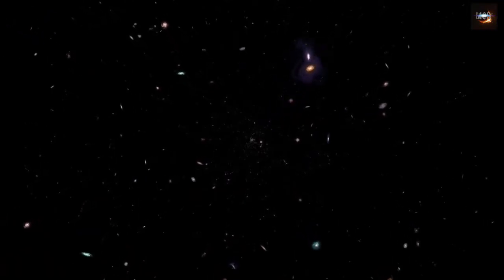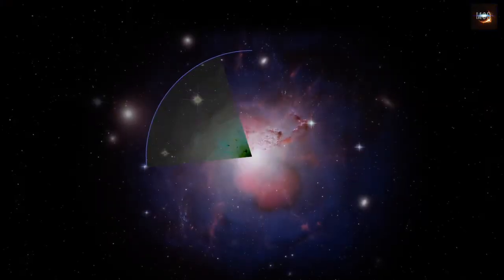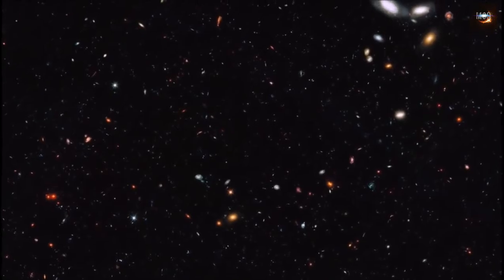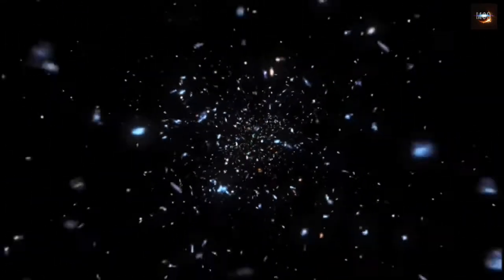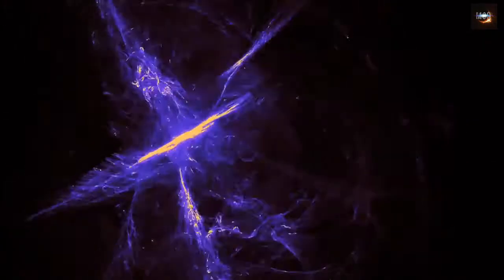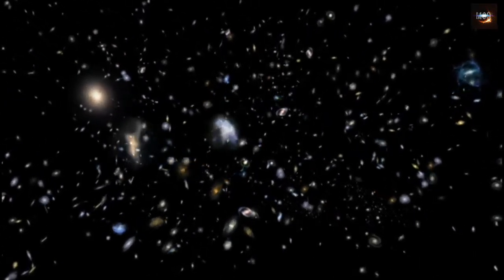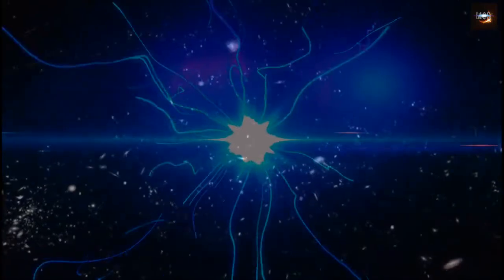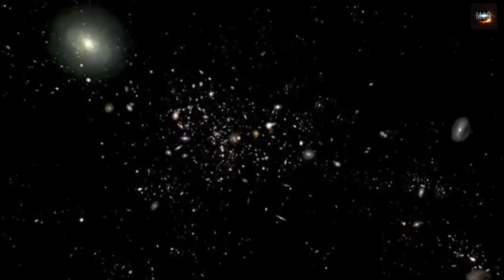MYSTERY OF WHAT DARK ENERGY IS IN THE UNIVERSE | PRESENTED BY AM's TECHNO LOGICAL KNOWLEDGE CHANNEL